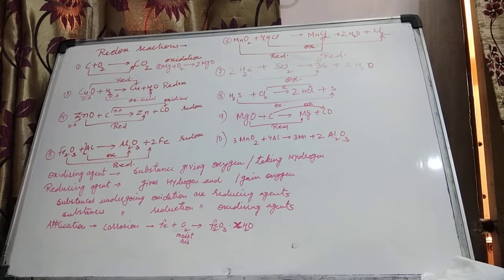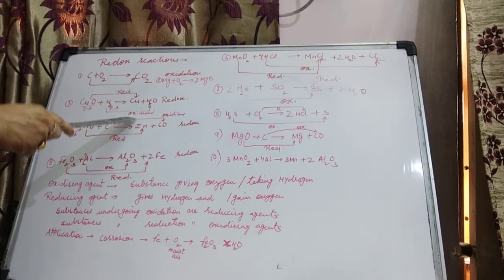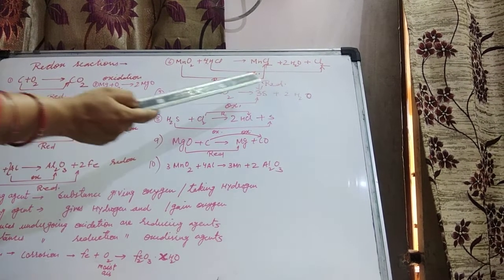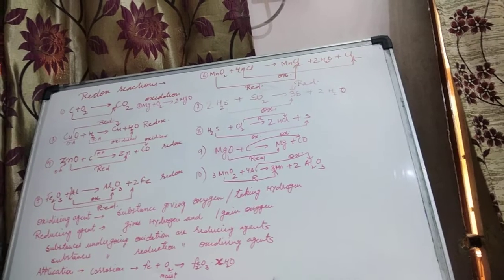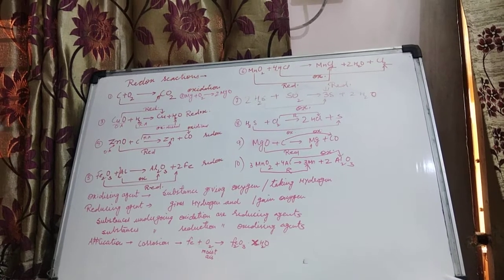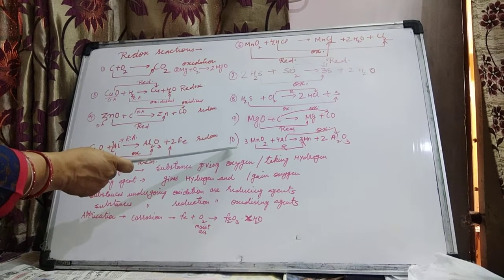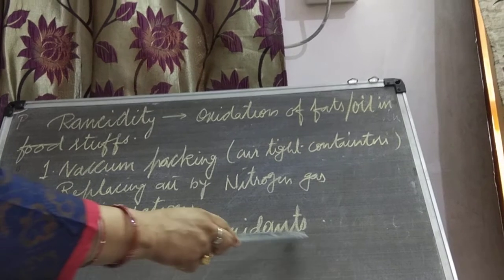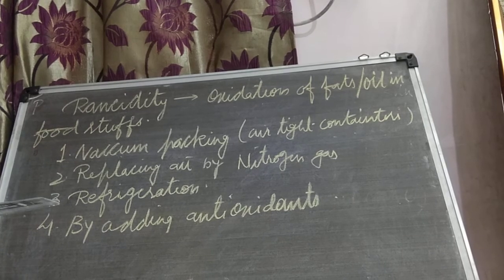Redox reaction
Examples and rancidity